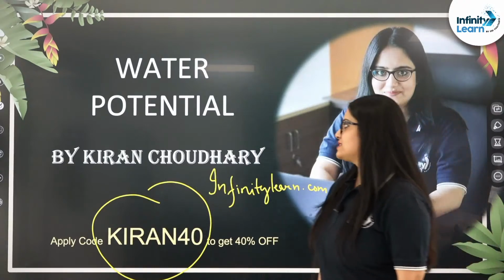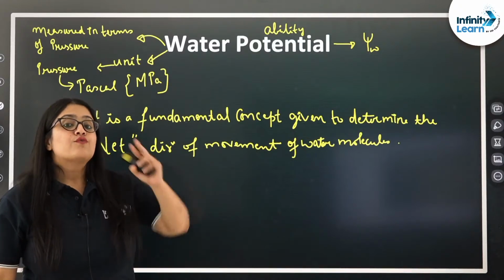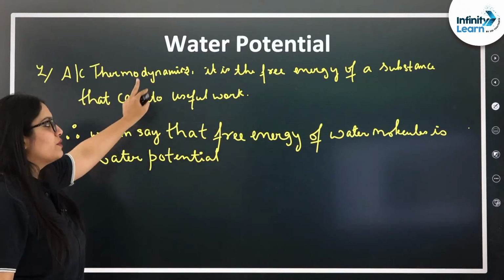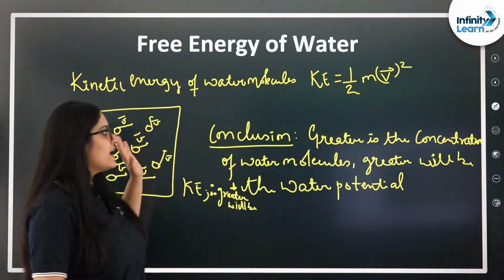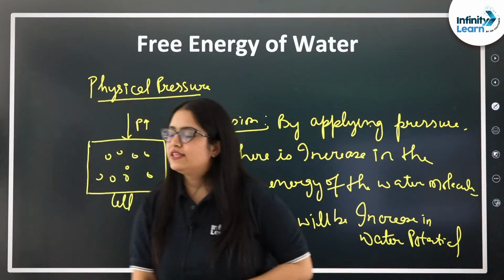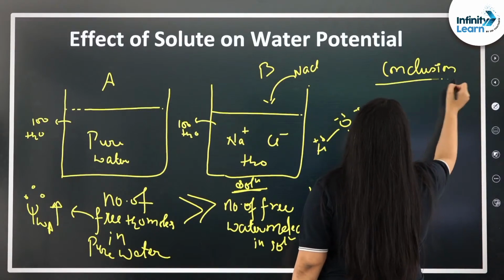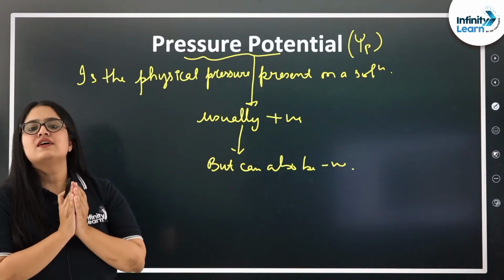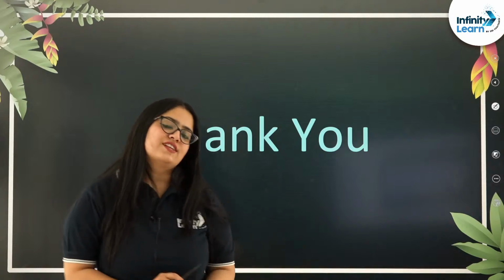Transport in Plants-L2 | Water Potential || Kiran Choudhary || NEET Botany 2022 || Infinity Learn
Understand how presence of solute and external pressure affects the potential of water

✅ If you don’t wish to miss any latest videos about NEET, Subscribe to our channel now and never miss out on our latest Tricks and Tips for NEET, IIT JEE and click to turn on your notifications 🔔, stay tuned as we will get more strategy and preparations videos and FREE LIVE CLASSES of NEET just for you.